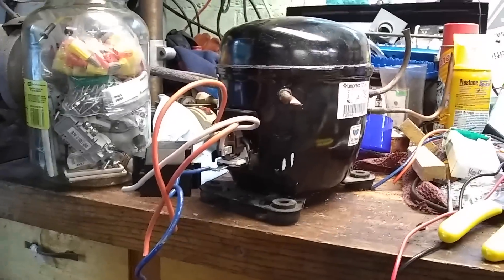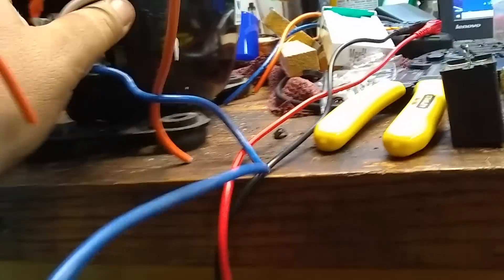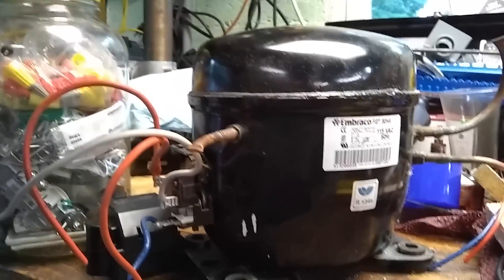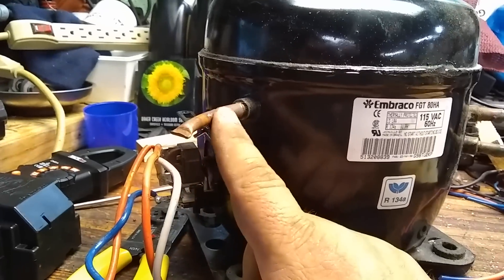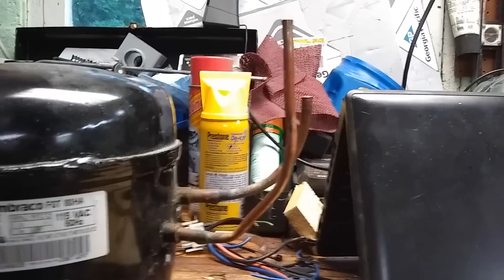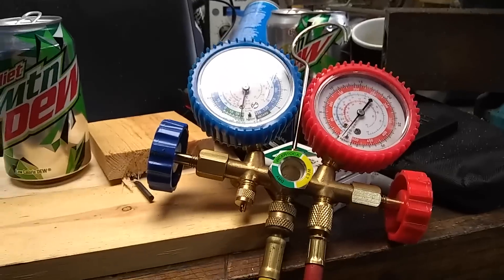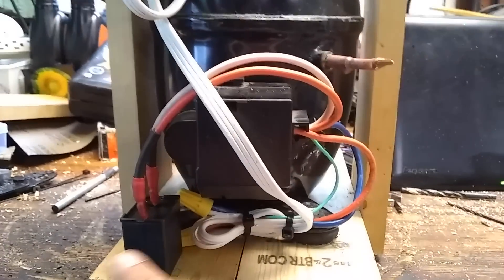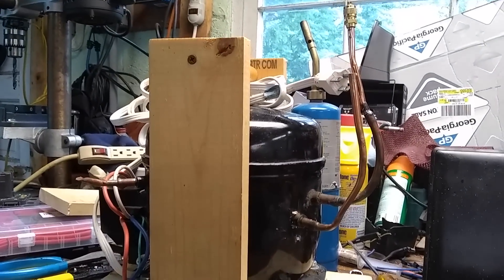Make Your Own A/C Service Vacuum Pump For Free - Better than Harbor Freight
If you do Air Conditioning Service on Cars it is important to vacuum the system down before adding R-134a refrigerant so that you remove all of the moisture from the system and check for any leaks.   Here I show you how to make a AC Vacuum pump with a old compressor found in a refrigerator that was garbage.

Service Valve
Heat Shrink Kit
Terminal Connector Assortment
Stanley Wire Crimpers